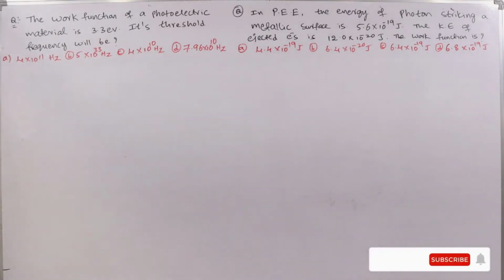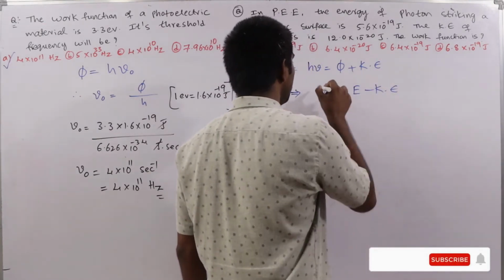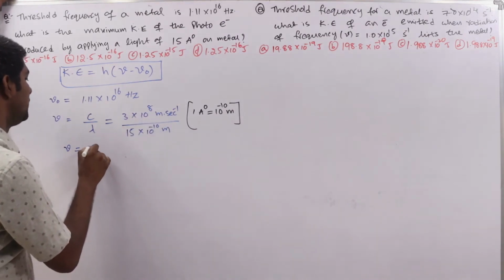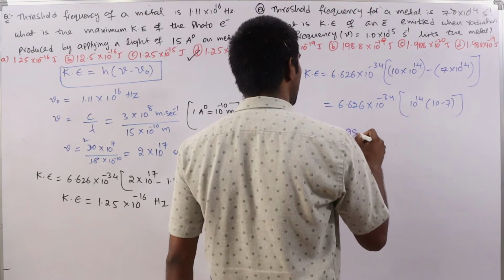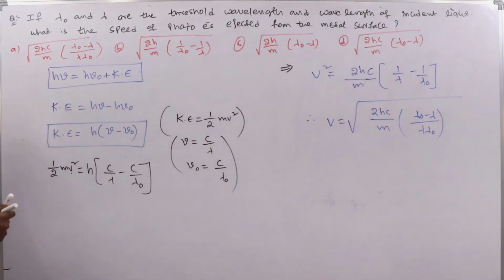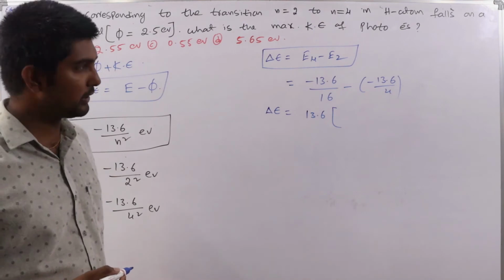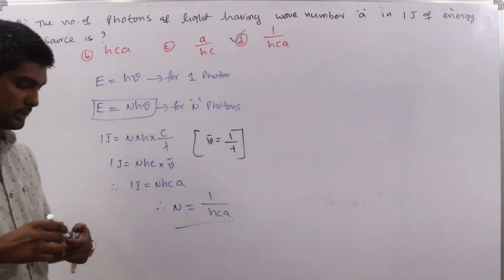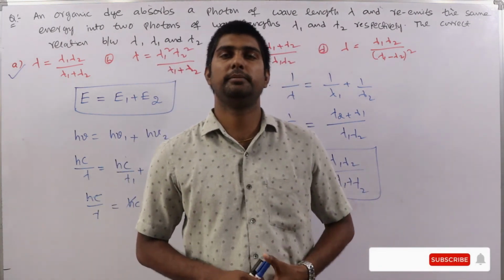Structure of Atom (Important Model Problems: Photo Electric Effect)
In this lecture, we solve important model problems based on the Photoelectric Effect, a key topic in the Structure of Atom chapter. These problems help you apply concepts like threshold frequency, work function, stopping potential, and kinetic energy of photoelectrons — all explained in a simple and exam-oriented way.

These types of numericals are frequently asked in NEET, JEE (Main & Advanced) and Class 11 & 12 board exams.

Topics Covered:
Einstein’s photoelectric equation:
Work function and threshold frequency
Calculating maximum kinetic energy of photoelectrons
Stopping potential and its role
Model problems from past NEET/JEE papers
Units, conversion tricks, and common exam traps

Best For:

Class 11 & 12 Chemistry & Physics students

Teachers explaining quantum effects in atomic structure